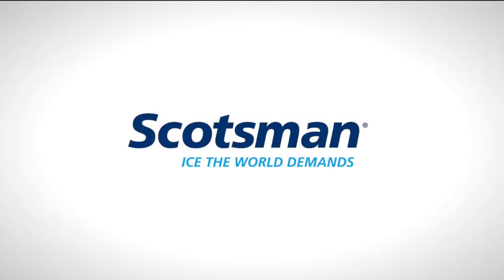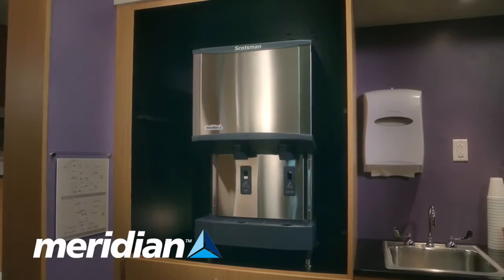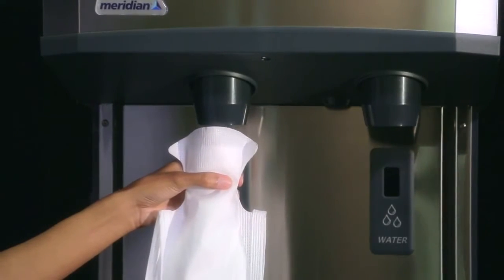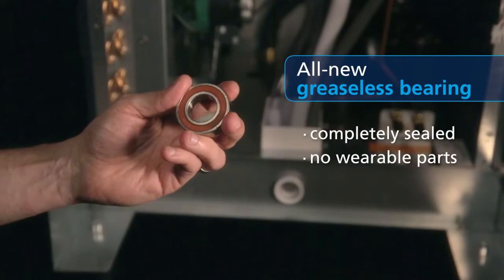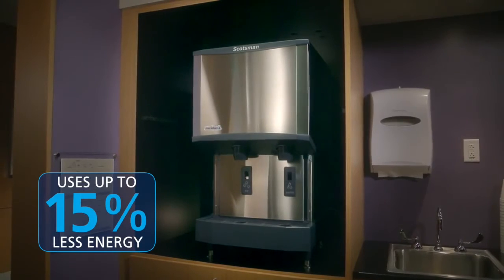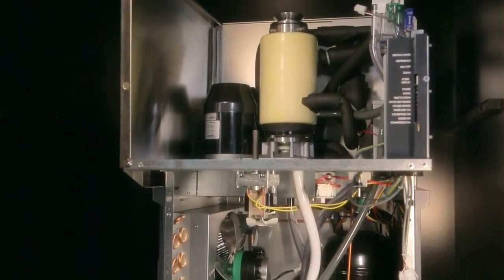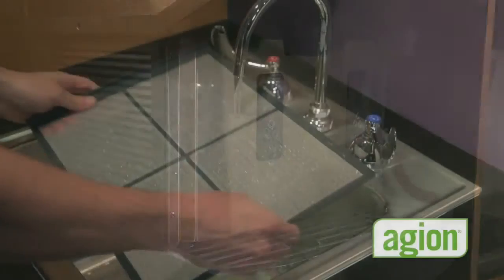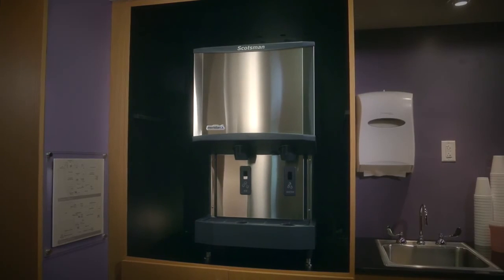Scotsman Ice & Water Dispensers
Scotsman HID312, Meridian™ combines legendary reliability, time-saving serviceability and convenient cleaning innovations in one all-new lineup. Born out of extensive market research, Meridian™ was developed with space, production and installation in mind – and delivers the softest, most satisfying ice on the market today.